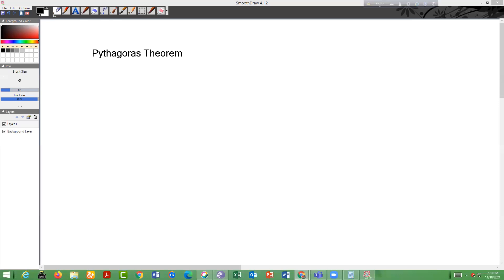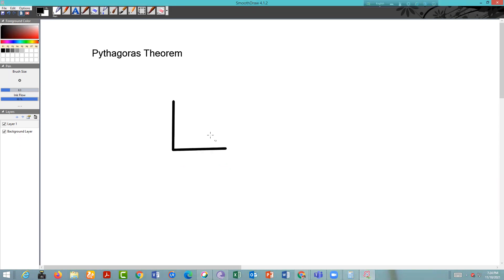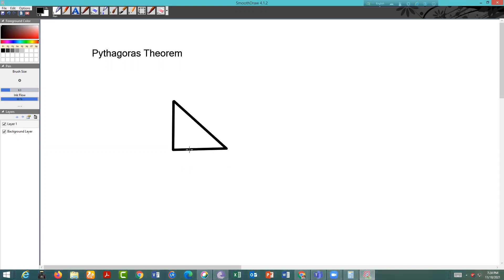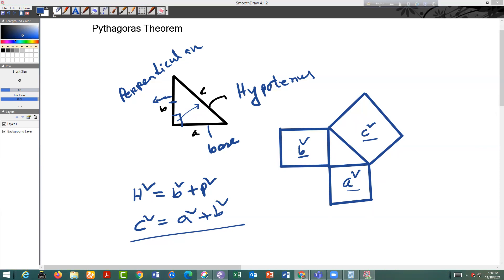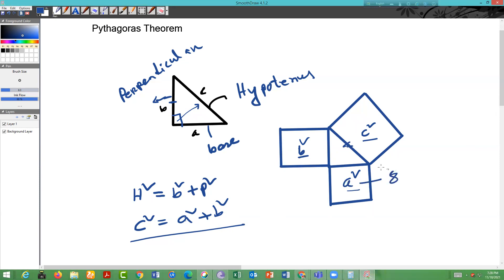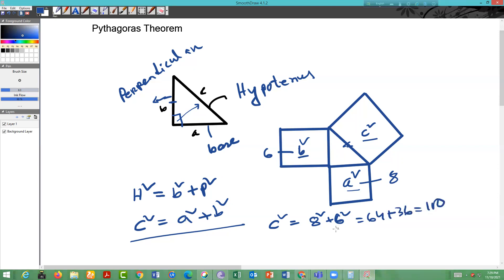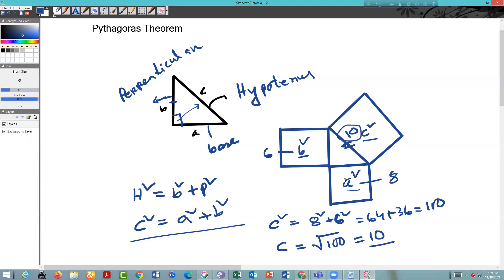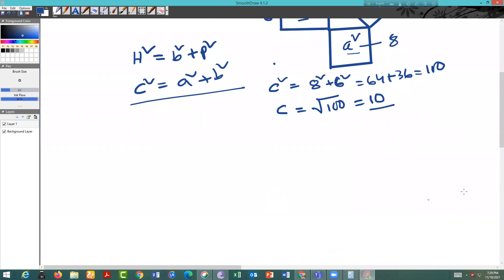Pythagoras Theorem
Pythagoras Theorem is an important topic in Maths, which explains the relation between the sides of a right-angled triangle. It is also sometimes called the Pythagorean Theorem. The formula and proof of this theorem are explained here with examples.

Pythagoras theorem is basically used to find the length of an unknown side and angle of a triangle. By this theorem, we can derive base, perpendicular and hypotenuse formula. Let us learn mathematics of Pythagorean theorem in detail